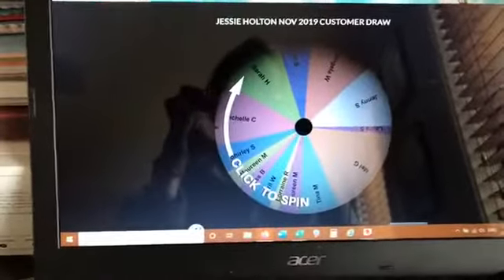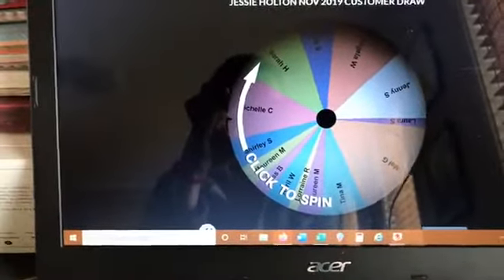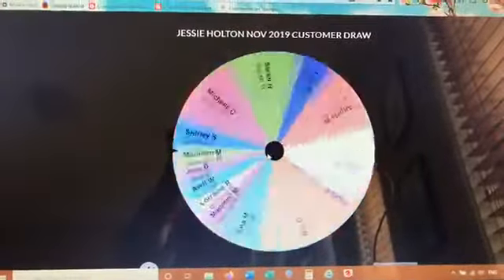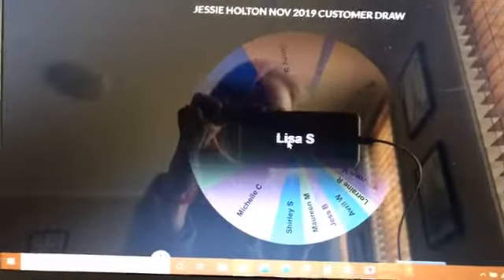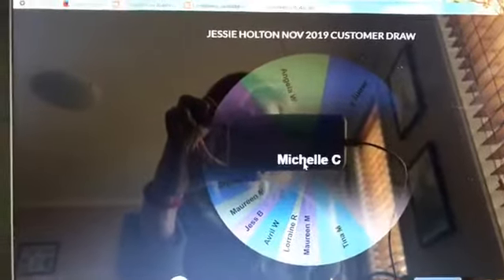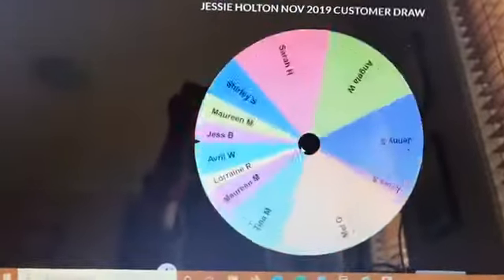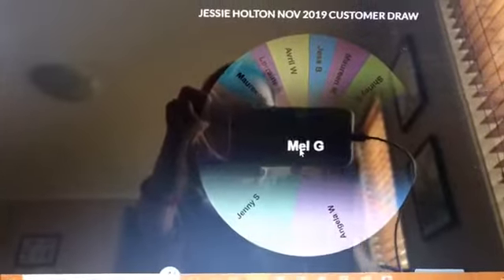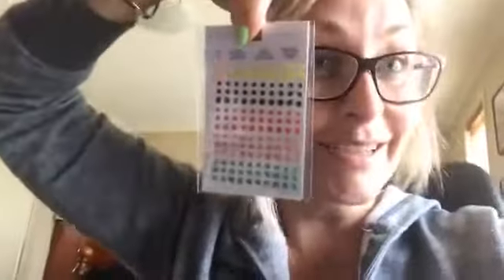November 2019 Customer Draw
Please give it the thumbs up! Come craft with me at Stamp Camp! I’d love to craft with you xx

Projects designed by Jessie Holton, Stampin' Up! Demonstrator Australia. All products used are available from my Online Shop. Shop with me & get spoiled with a thank you card & gift for all orders!